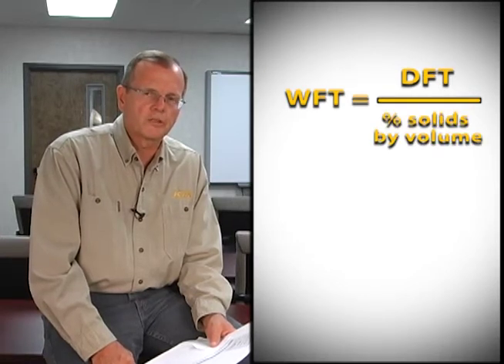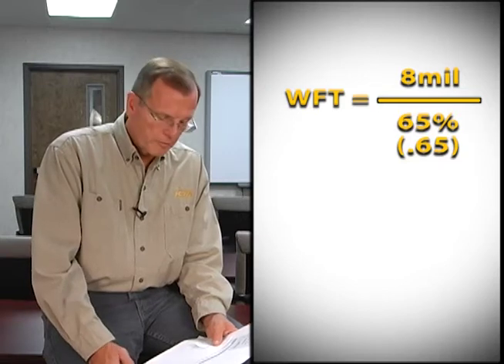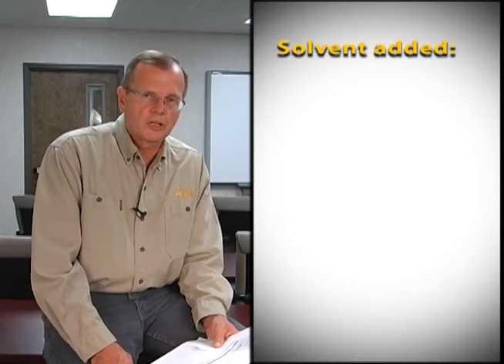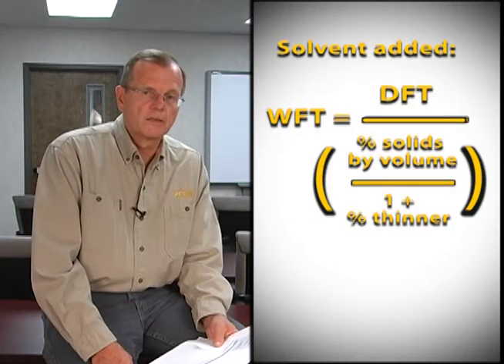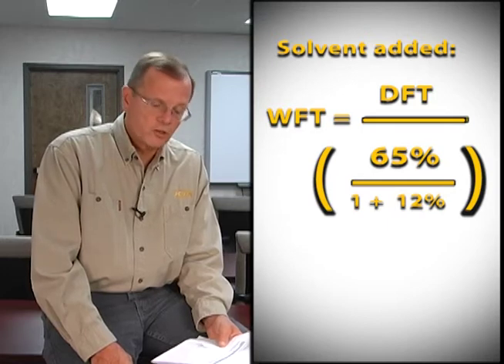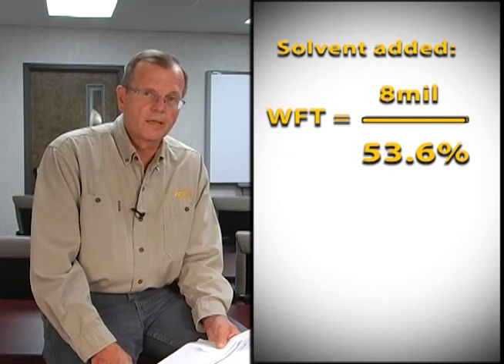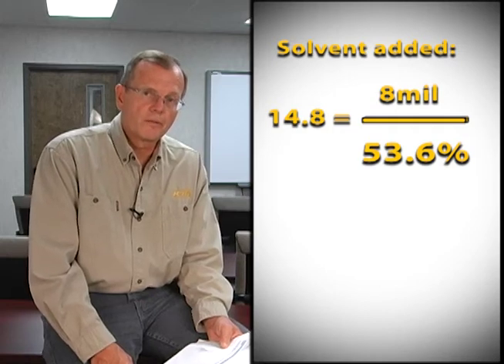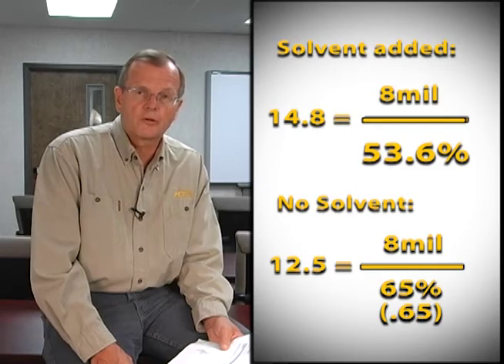How to Measure Wet Film Thickness -- Nordson Wet Film Thickness Gage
Ken Trimber of KTA demonstrates how to use the Nordson Wet Film Thickness Gage.